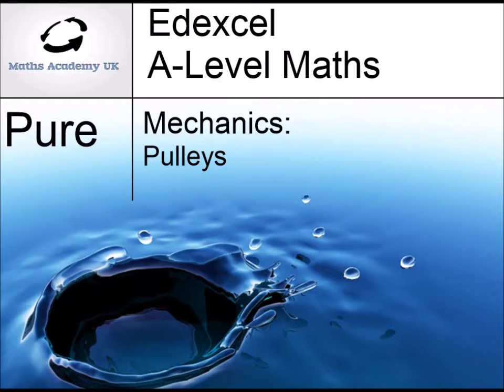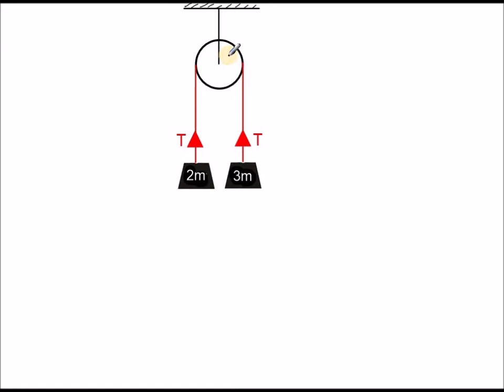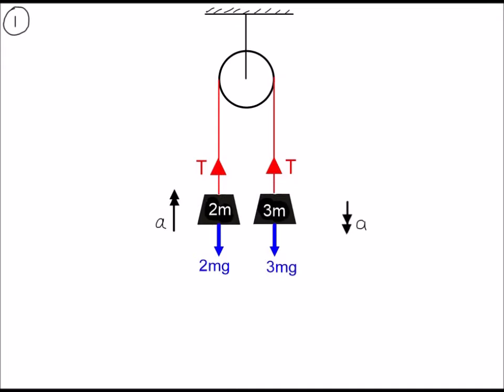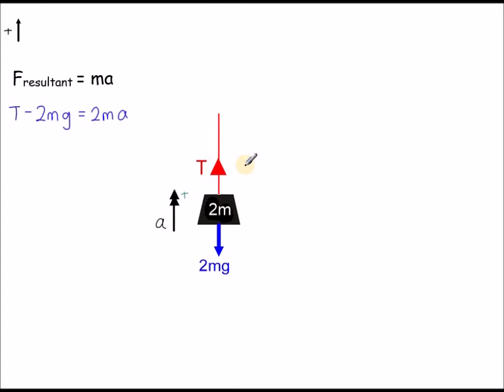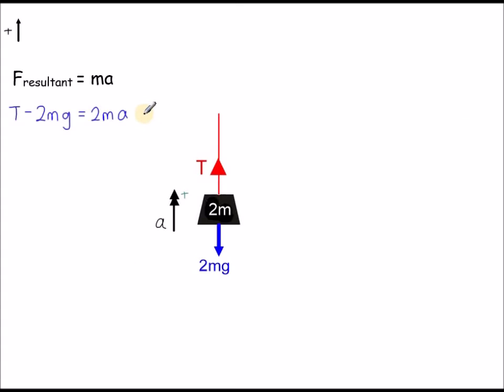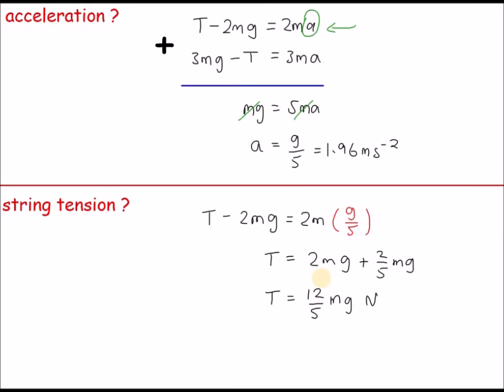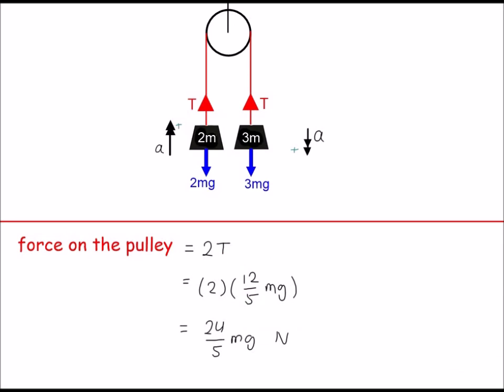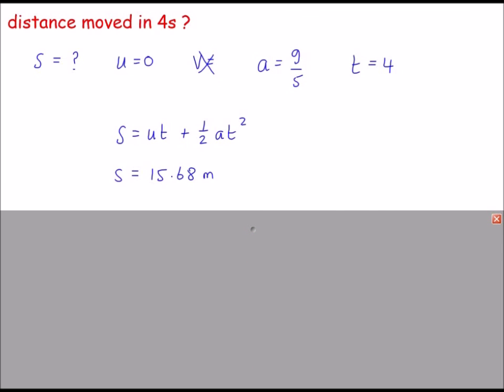Newton's Laws and Pulleys - part 1